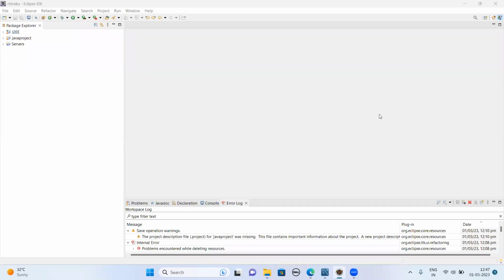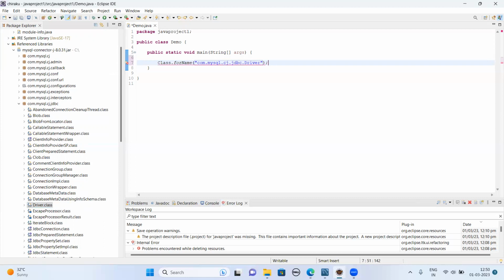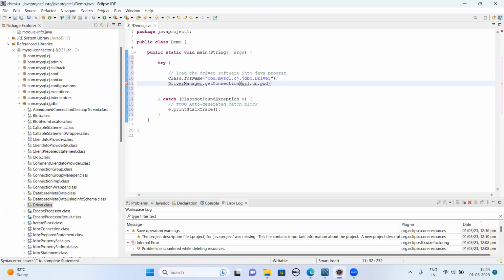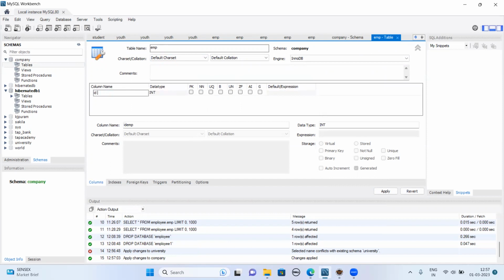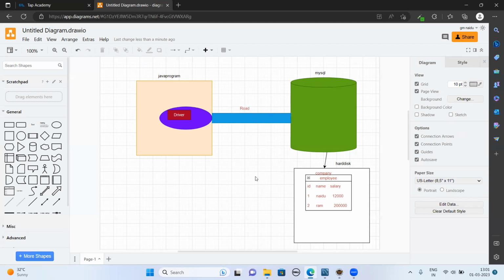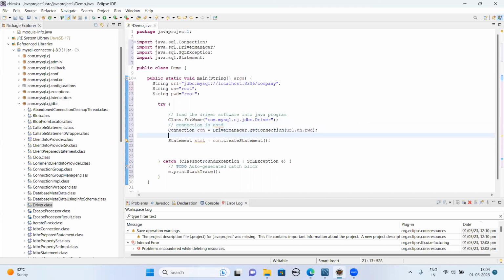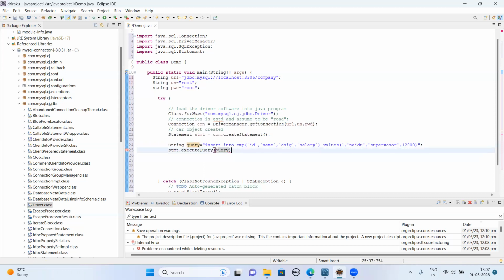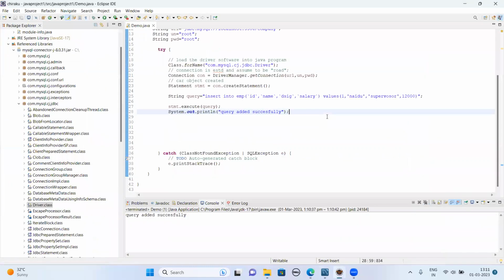JDBC Connection in java MYSQL | JDBC Practical using MYSQL |JDBC programs with MySQL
how to connect java to mysql database
how to update data into mysql database
how to create table inside database